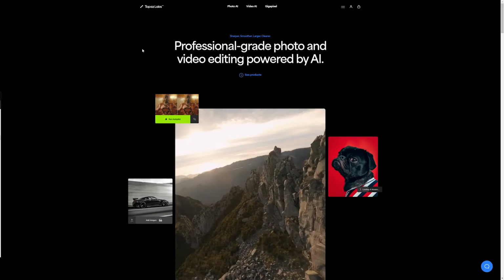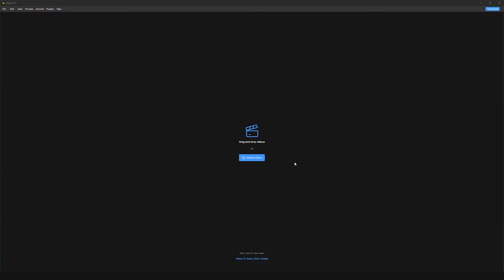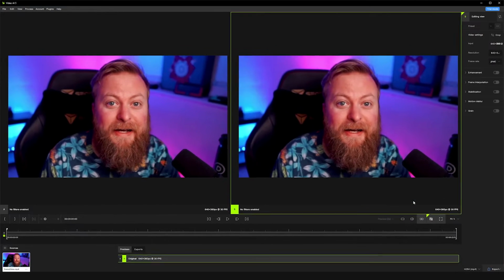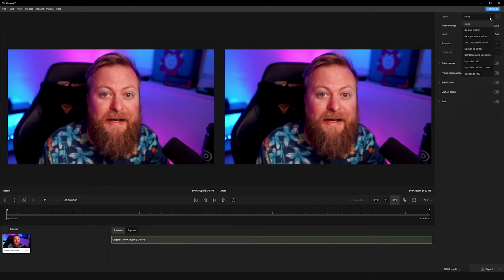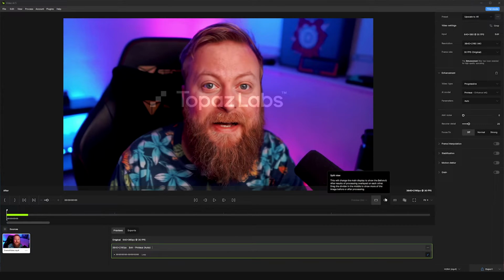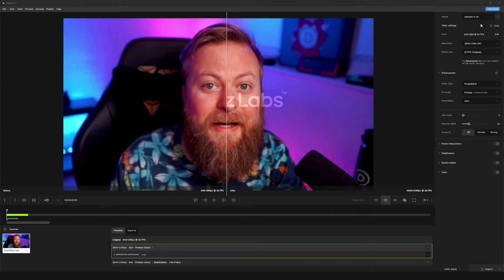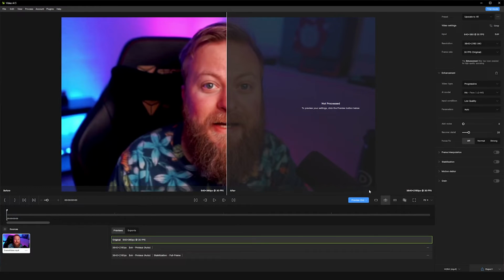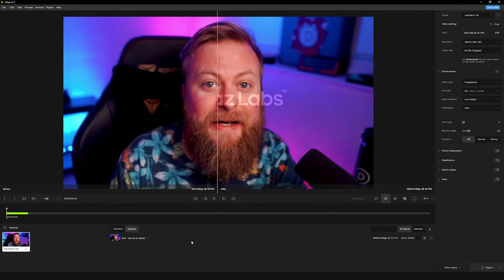How to Upscale Videos with AI (2025 Guide)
Videos are a powerful tool for marketers looking to reach potential customers or gain followers on social media. However, there are times when your videos’ quality could be better. Errors like shaky and low-quality resolution can hinder your efforts, requiring quite a bit of editing to correct them if you use traditional methods. Today we will show you How to Upscale Videos with AI!

Timestamps ⏰
0:00 Intro
0:26 Downloading Video AI
0:56 Navigating The Interface
01:46 Upscaling Your Video
03:07 Exporting Your Video
03:51 Closing Thoughts